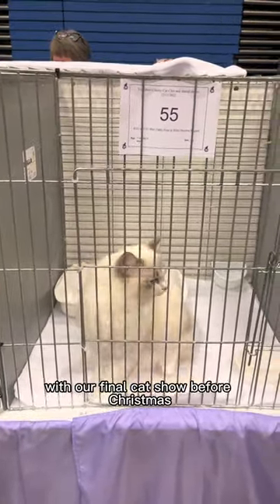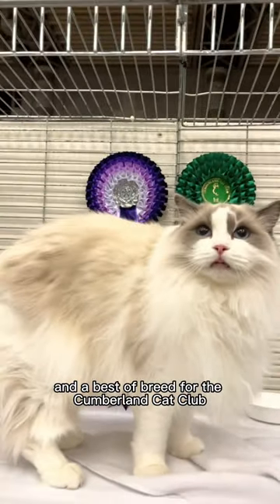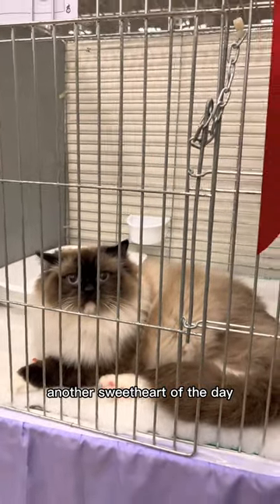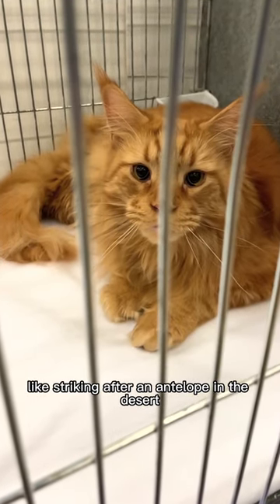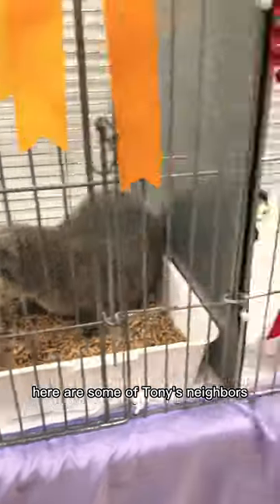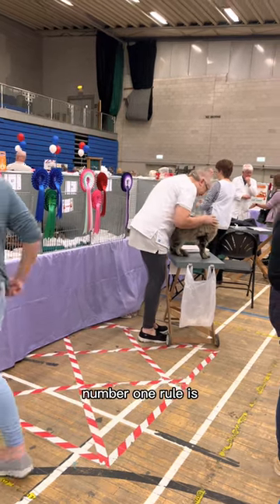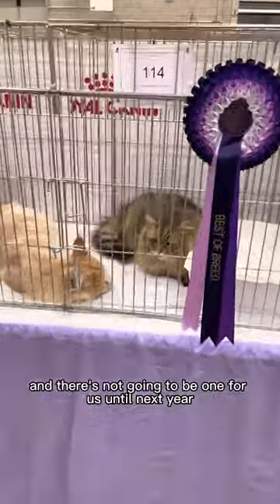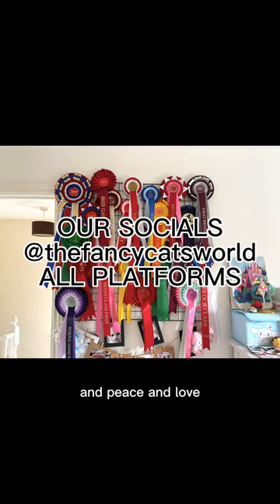Triple GCCF cat show with my three cats - VLOG - TheFancyCatsWorld ❤️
Hey!! Spend a fabulous day with us at the GCCF triple cat show for the British shorthair, Yorkshire and Cumberland cat clubs❤️ the shows were hosted at impressive venue the dome in doncaster. Stalls included myshkas toy box, crystal clear pet supplies and certifikats 😆 watch to the end of the vlog to see our custom frame reveal. Make sure you comment your favourite breed of cat in our comments section. Share this video with a cat lover / owner and make sure you’re following all of our socials ❤️ Katkin club 100% fresh meat meals for your feline furiend use code: FreshTony25 at checkout to save 25% off your starter box today!